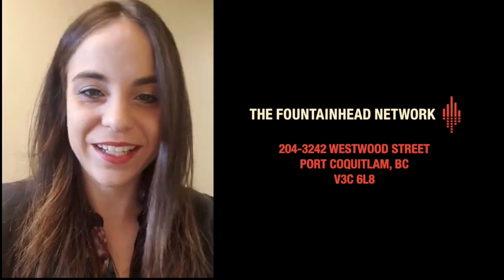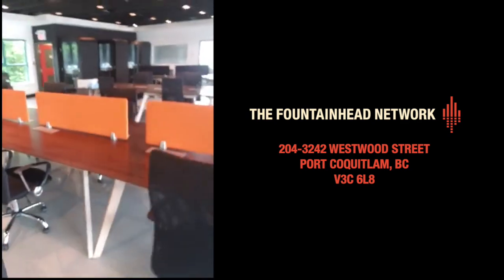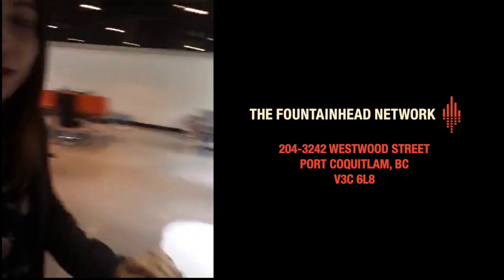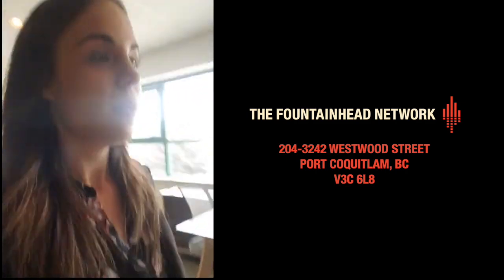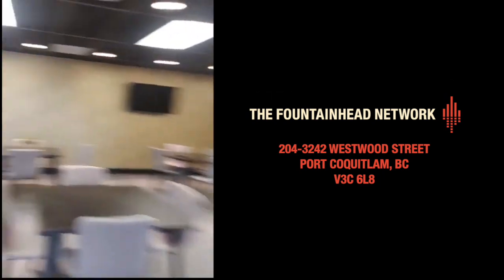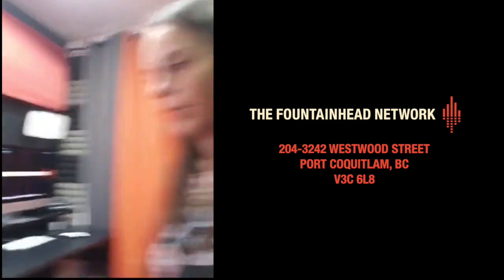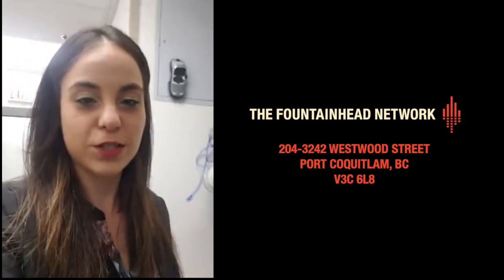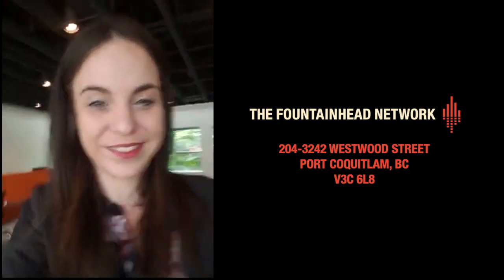Live Virtual Tour of The Fountainhead Network Coworking & Media Space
Join one of our founders Erin Scarlett with a live Virtual Tour of The Fountainhead Network Coworking & Media Space in beautiful Port Coquitlam, BC, Canada!